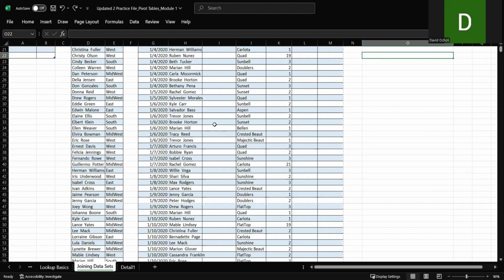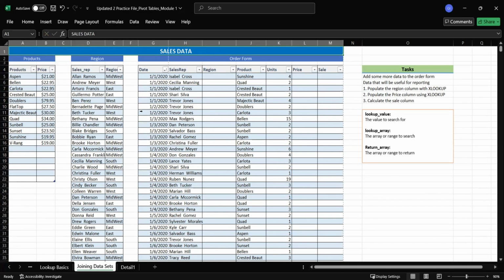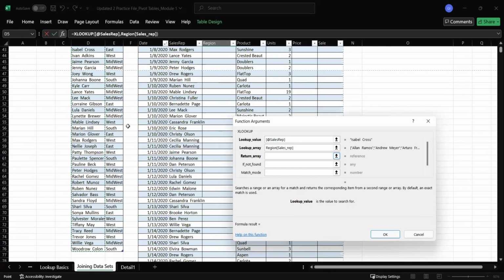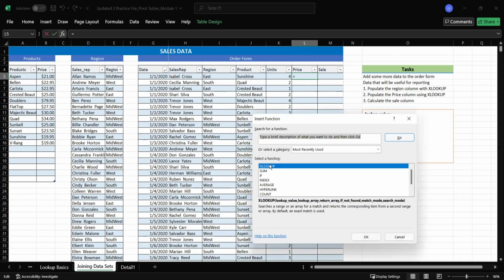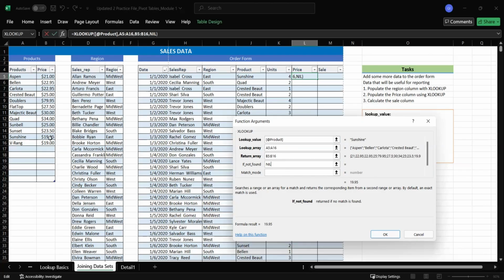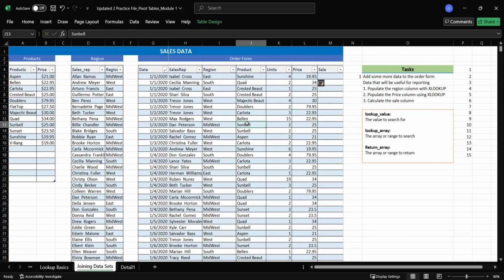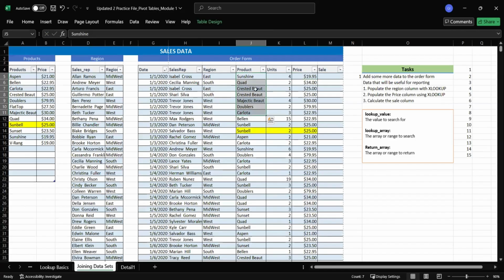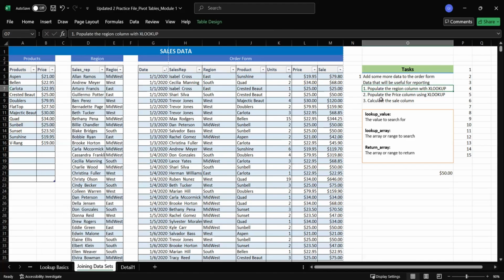Master XLOOKUP in Excel | Real-World Task with Sales Data (Complete Tutorial)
Microsoft Excel XLOOKUP Tutorial | Real-World Sales Task
In this video, I take on a practical Excel data task using XLOOKUP, one of Excel’s most powerful lookup functions. If you're looking to improve your data analysis skills and work with real examples, this quick tutorial is for you!

🧠 Task Overview
1. Populate the Region column using `XLOOKUP`
2. Fill the Price column with `XLOOKUP`
3. Calculate the Sales column using a simple SUM formula

🔍 XLOOKUP helps you find values faster and more flexibly than older functions like `VLOOKUP` or `INDEX MATCH`. Watch me break it down and apply it in a real-world scenario.

📈 Whether you're a beginner or brushing up your Excel skills, this video will guide you step-by-step.